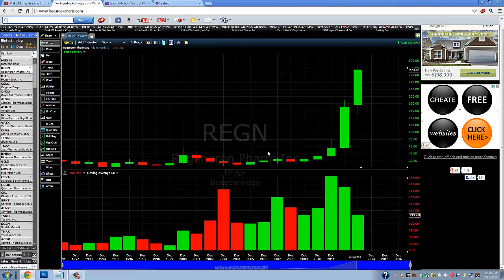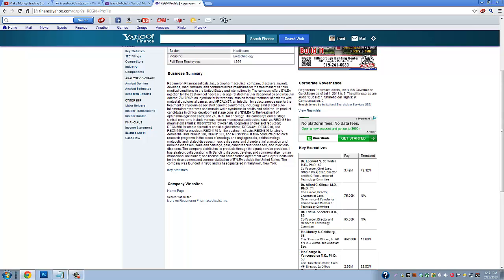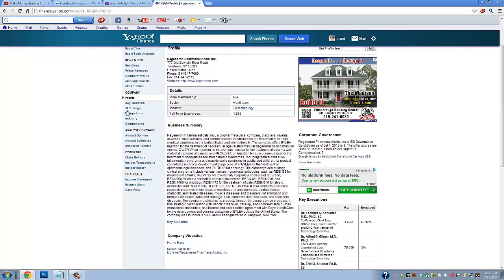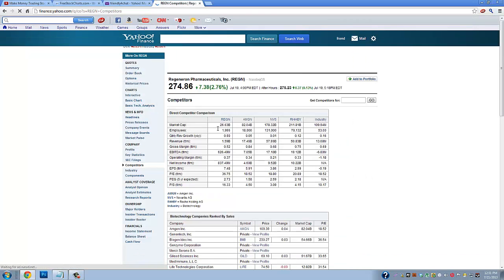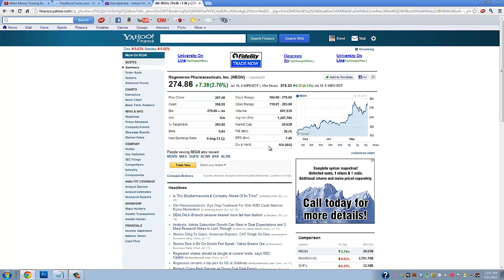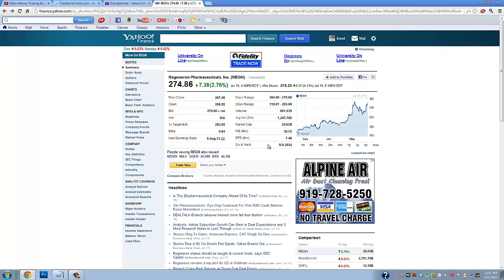How to View a Company Life? Regeneron Pharmaceuticals, Inc. (REGN)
Another example of how to look at a chart to get its hidden fundamentals. Todays example is Regeneron Pharmaceuticals Inc  REGN.